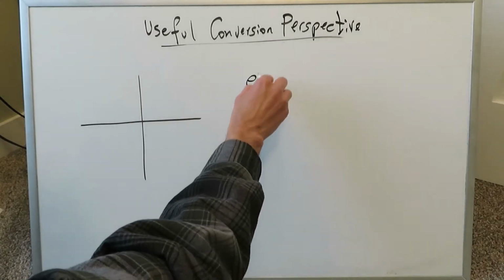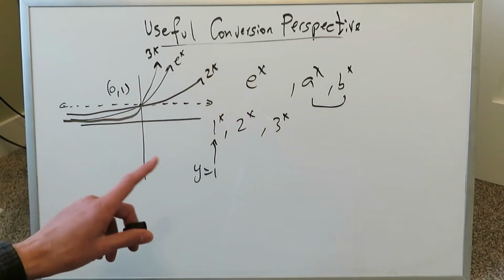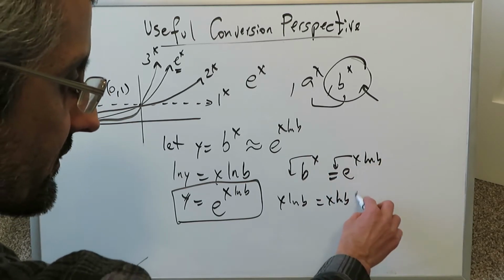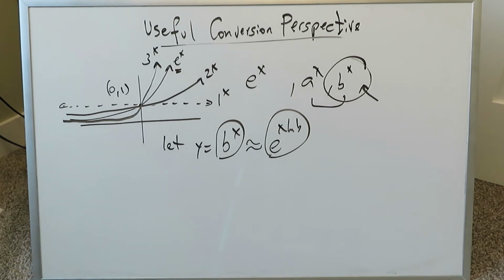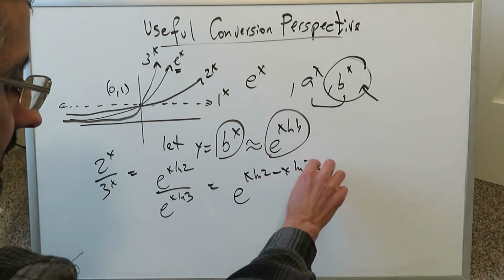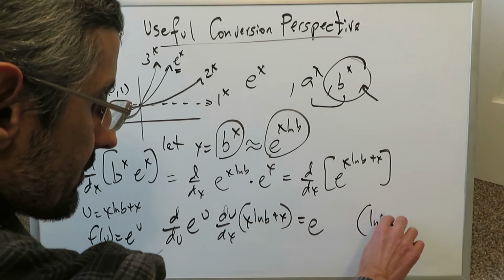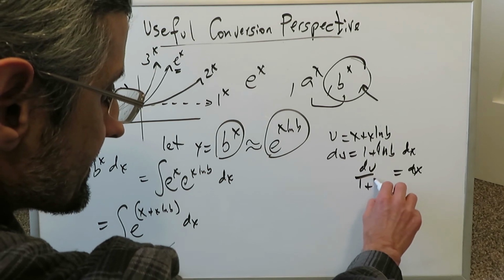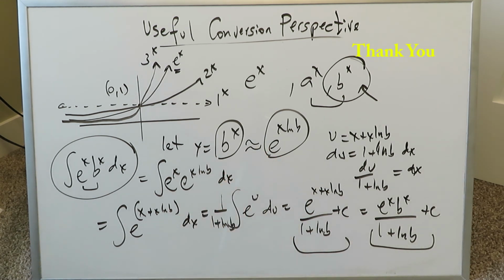A Useful Conversion Perspective (for both algebra & calculus)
Learn a very interesting conversion process that increases your ability to handle exponential and power functions via both algebra and calculus techniques.